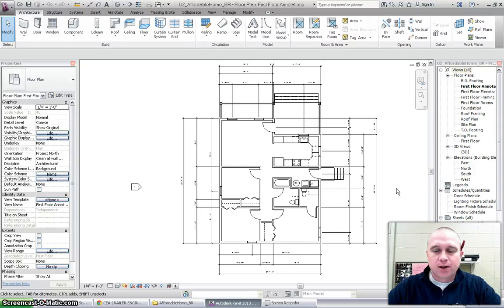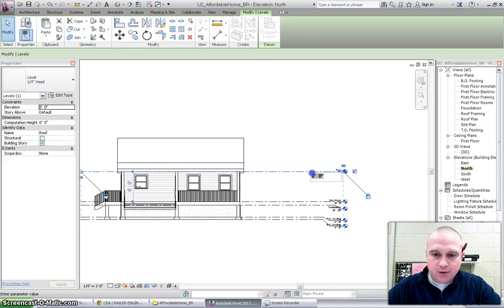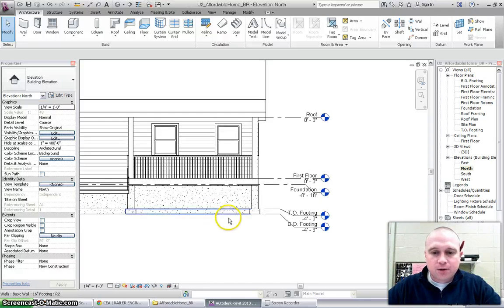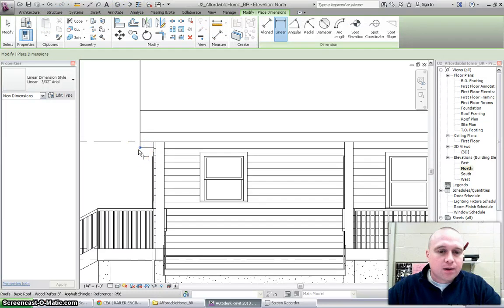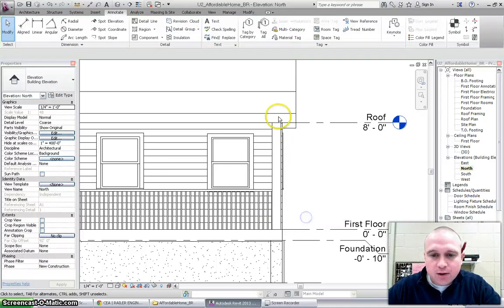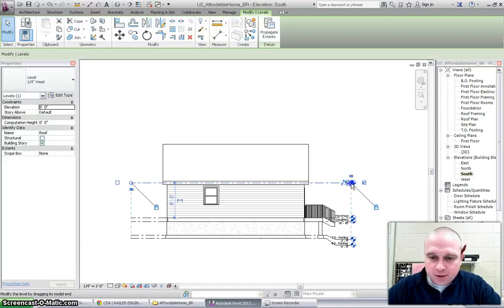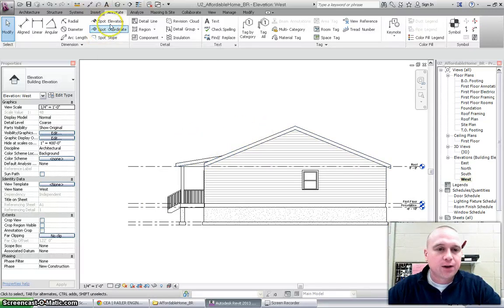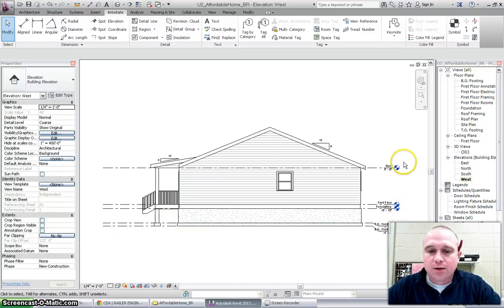L23 | Revit Elevation Annotations